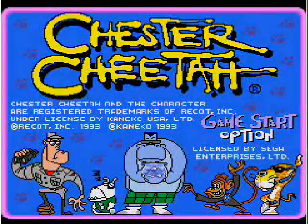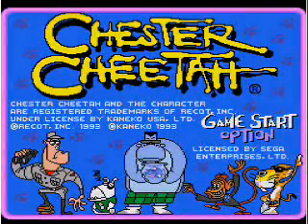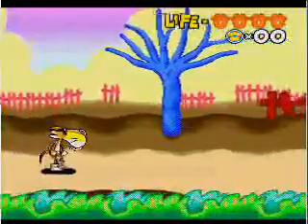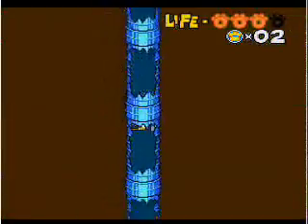First Impressions - Chester Cheetah (GENS)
Dangerously. gaming! Can a corporate cartoon mascot be a good hero for a video game adventure? Actually, yes! Join magmawk as he does a First (second) Impressions with this delicious cornmeal review.

Had to experiment with a lot of stuff here... try out a NEW intro, see how well CamStudios works recording with KEGA Fusion, and 'attempt' to review Genesis games again.

Tech Notes:  Ugh, video quality and speed really gets bad after a few mins. I still prefer it over FRAPs 1.9d (freebies!).  Video improvement is possible.  Too much muscle on the noisy keyboard :p

Be gentle on the tech issues.  Older video.  Spam, hate, and flames will still be deleted.